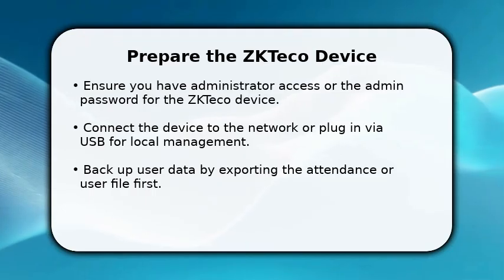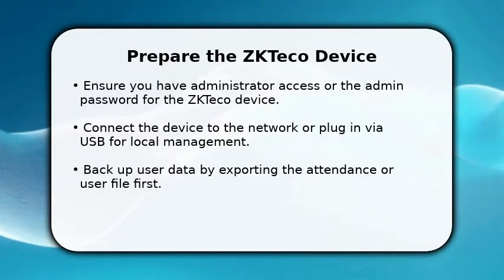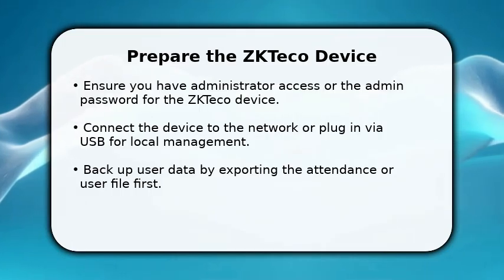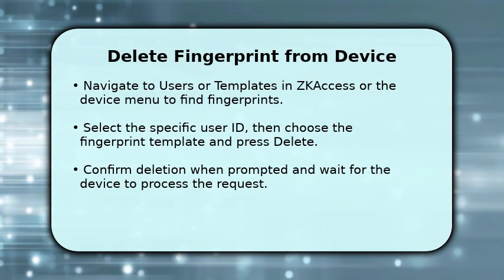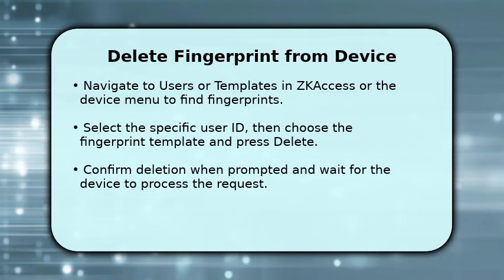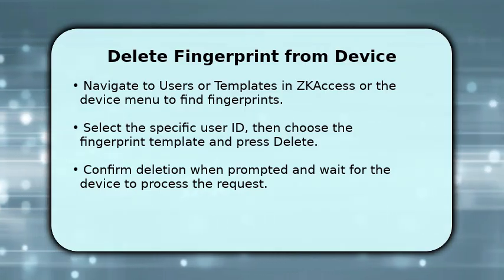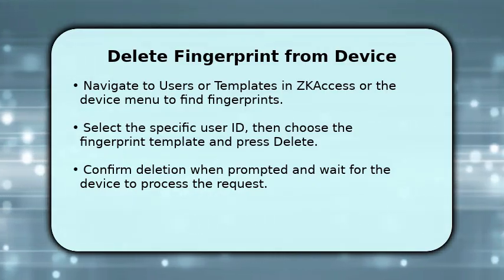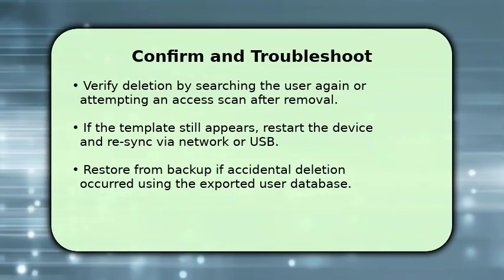How to Delete Fingerprint in Zkteco - Full Guide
How to Delete Fingerprint in Zkteco - Full Guide | 🔒 Surfshark VPN Deal — Stay private and secure. $1.99/mo + 3 Months Free ▸

Discover the essential steps to remove fingerprint from Zkteco devices in this comprehensive guide. Learn about cleaning techniques, tools required, and best practices for maintaining your gadgets' pristine condition.

Zkteco, remove fingerprint, clean electronics, fingerprint removal technique, device maintenance, electronic care tips, keep devices clean, anti-smudge guide for Zkteco, how to remove smudges from screens, best practices in device upkeep